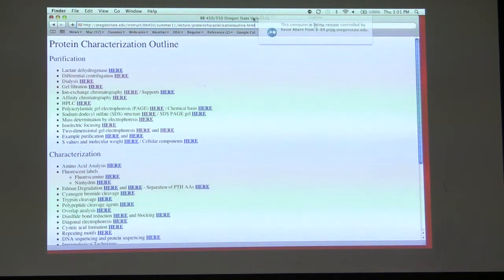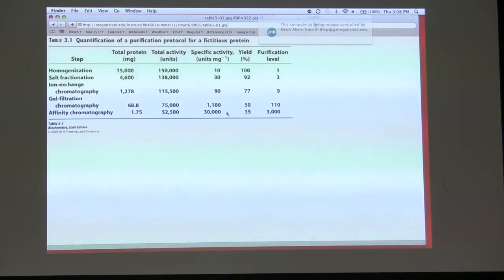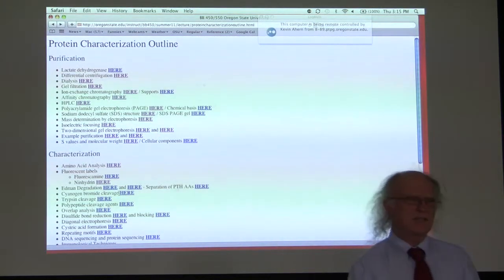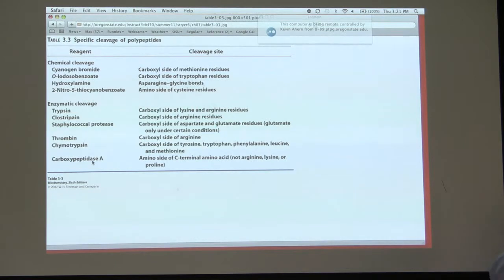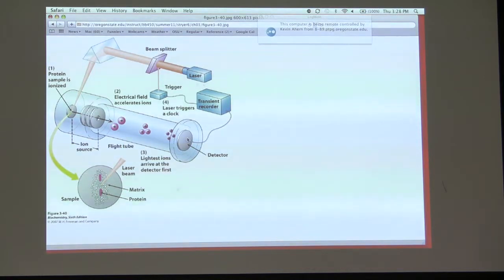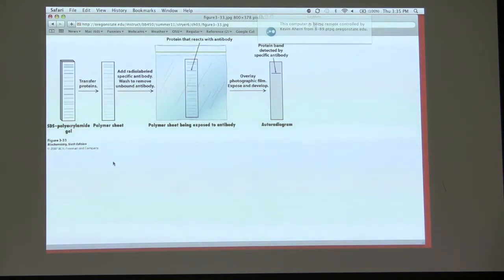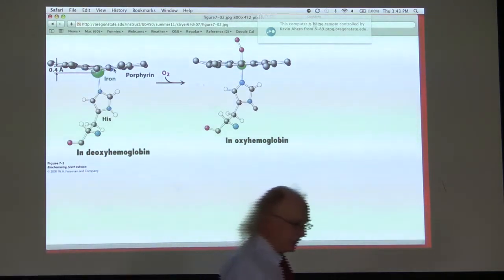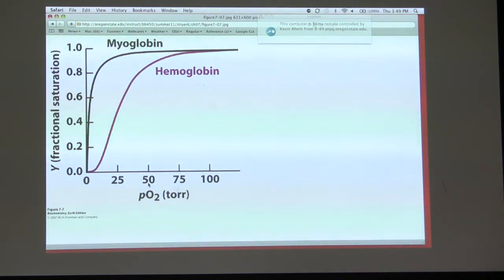Kevin Ahern's BB 450/550 Classroom Lecture #1 for June 23 - Protein Characterization/Hemoglobin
2.
3.
7.
8. Take my courses for credit (wherever you live) via OSU's ecampus.

A lecture by Kevin Ahern for BB 450/550 describing tools for characterizing proteins and a detailed description of the molecular basis of hemoglobin's action.